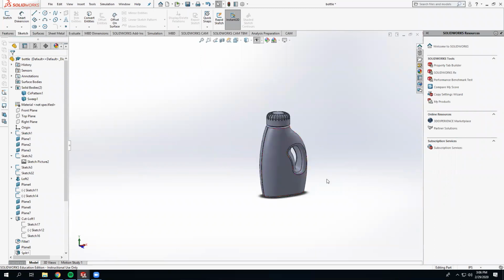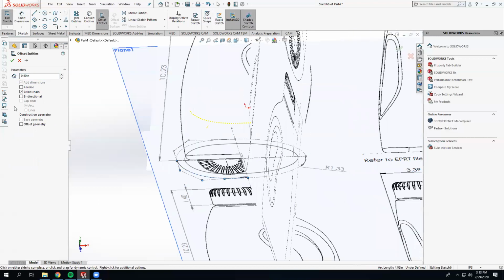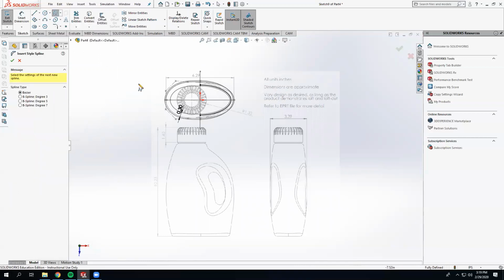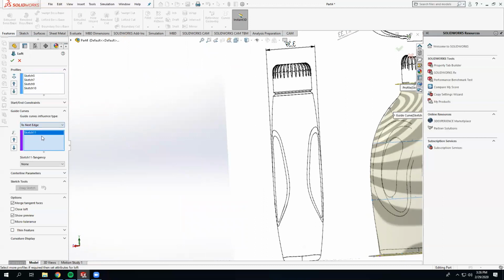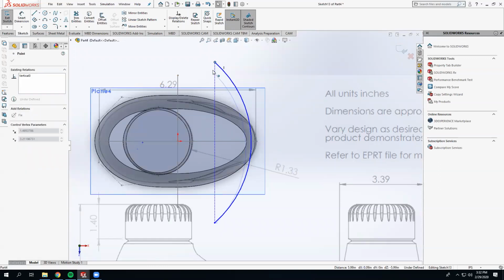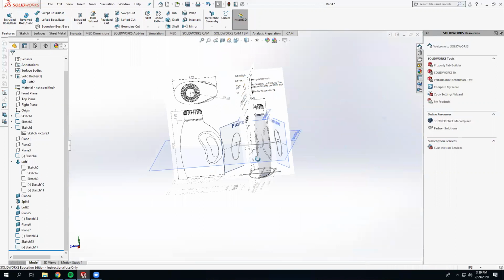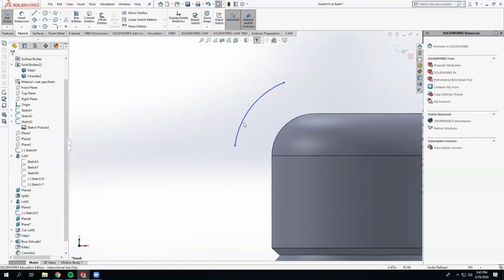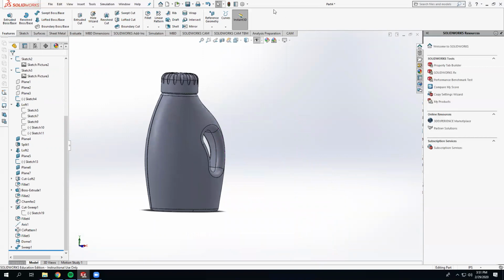Solidworks for Industrial Design - Loft feature and Circular pattern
Here is my first video in a series of tutorials for Industrial designers using Solidworks.